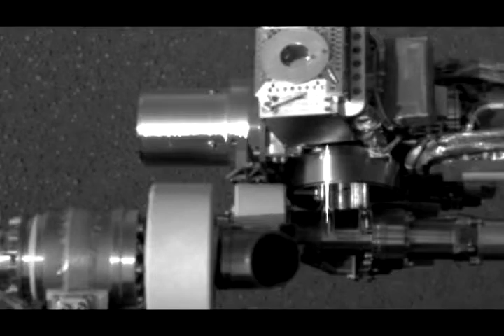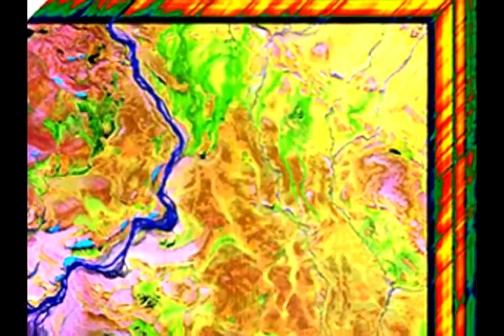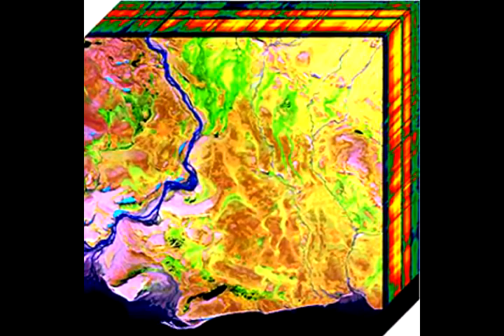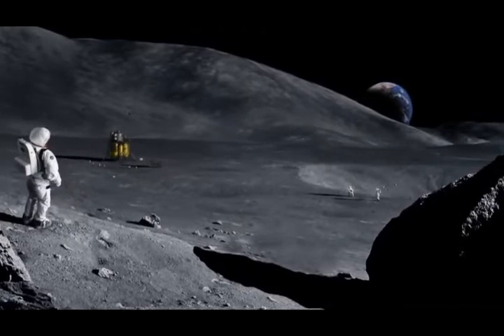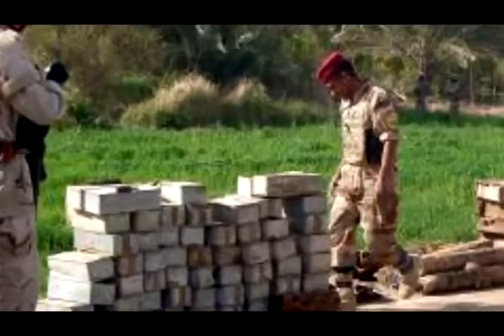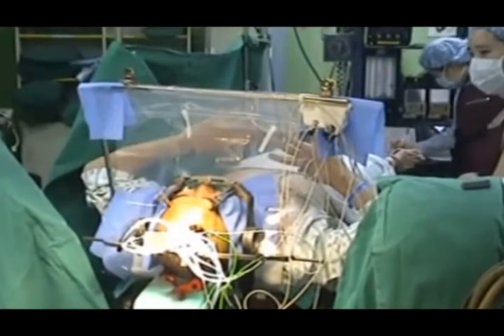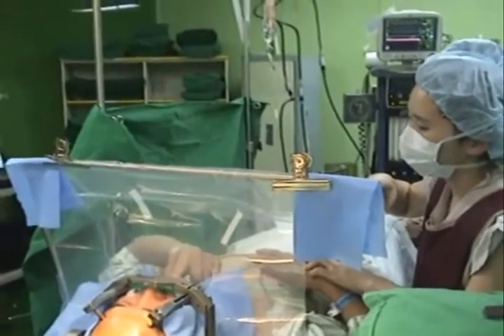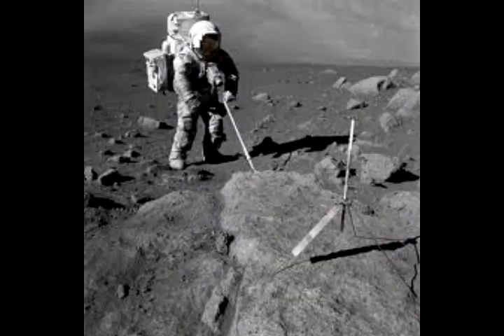NASA | Micro-Ring Thin-Film Spectrometer Array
NASA Langley researchers have developed a novel spectral analysis system that provides rapid multi-spectral analysis and imaging, in a miniaturized system design. Typical spectrometers make use of linear gratings with linear slits or charge-coupled device (CCD) arrays to separate and detect light in its component wavelengths to build a spectrum across a range of wavelengths. Such conventional spectrometers are difficult to miniaturize below a few centimeters. Creating an image with these systems also requires physical rastering of the light beam and detection system across an area to build up the individual data points of an image. The NASA Micro-Ring Thin-Film Spectrometer technology makes use of a micro-ring grating to separate the component wavelengths of the light signal for detection and spectral analysis. Due to the miniaturized design obtained by Fresnel diffraction, an array of these micro-ring gratingbased spectrometers can be constructed to enable extremely small-size multi-spectral imaging of an analysis area.

NASA Langley Research Center in Hampton, VA solicits interest from companies interested in obtaining license rights to commercialize, manufacture and market this technology. For more information about this technology transfer opportunity, please